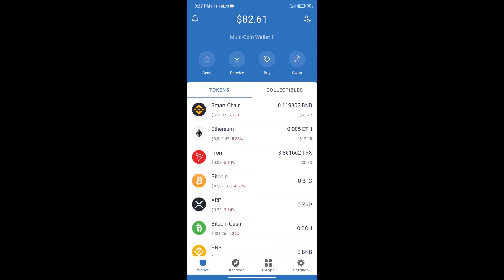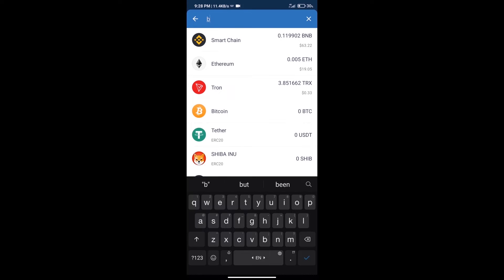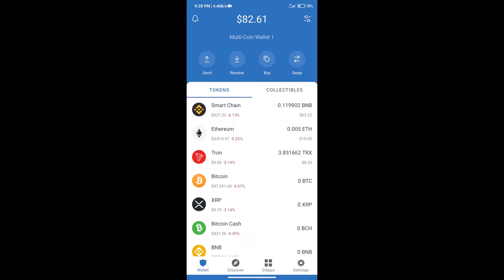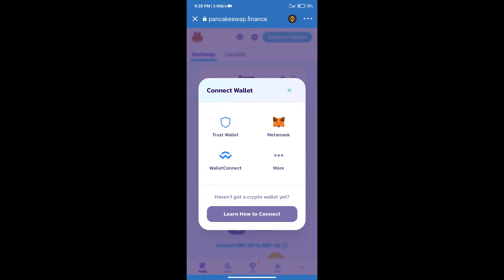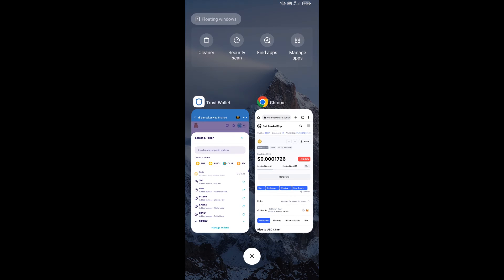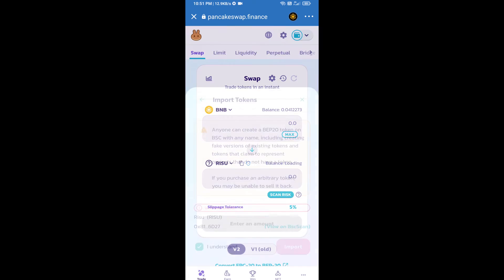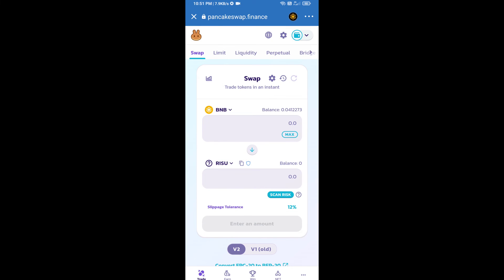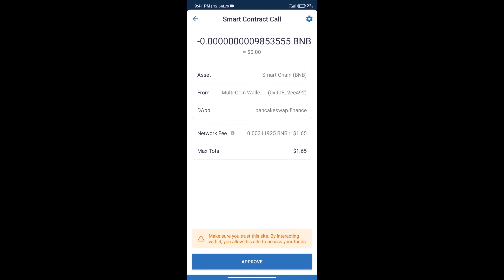How to Buy Risu Token (RISU) Using PancakeSwap On Trust Wallet